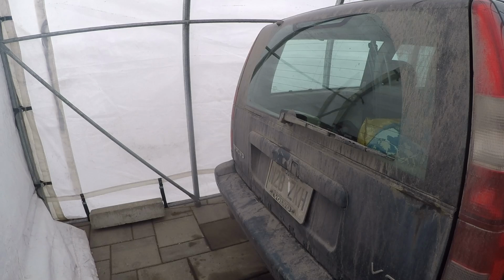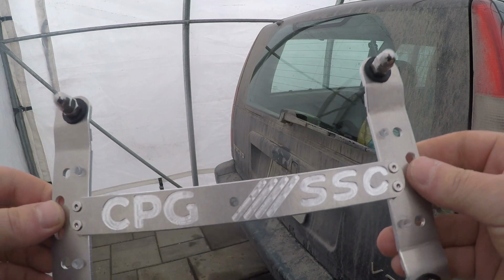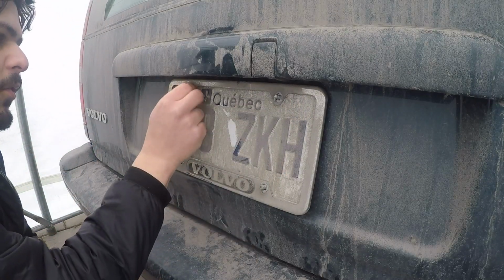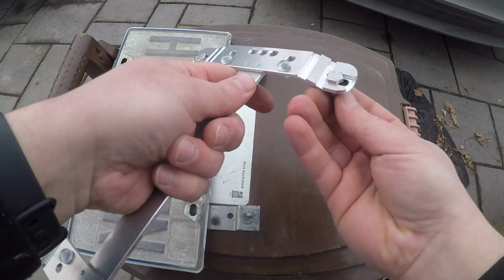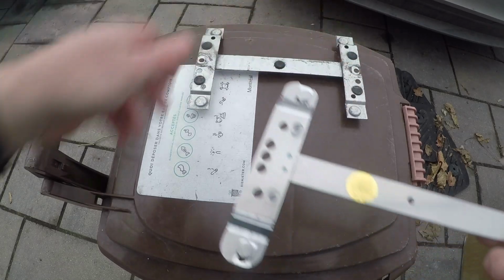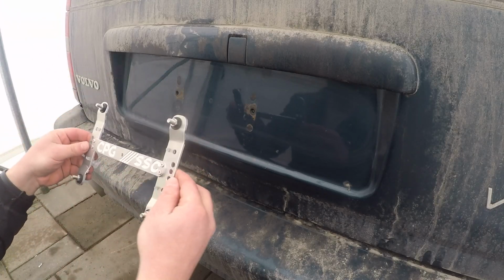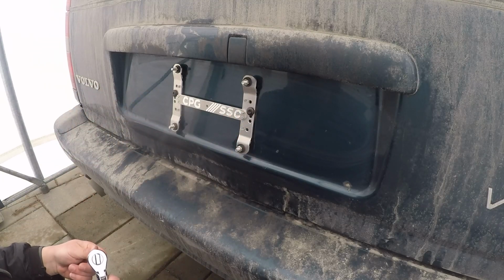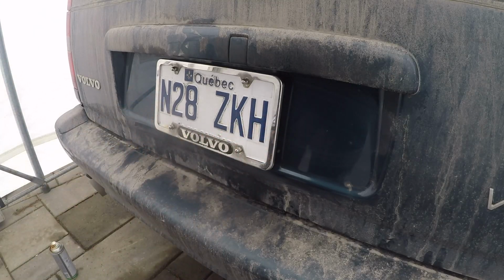How to Install Rear License Plate Bracket on many Volvo models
Hello all!

In this video we go ahead and install our very own SwedeSource Canada branded rear license plate bracket on our 1998 Volvo V70 T5.  We also display a quick little showcase presenting the features of this proudly Canadian made product! We hope everyone had a fantastic holiday season and best wishes for 2025.

Use the link below to purchase your very own rear license plate bracket, we stand behind our product and can assure you this will last for a very long time.  It fits many models so please use the link below to confirm fitment!